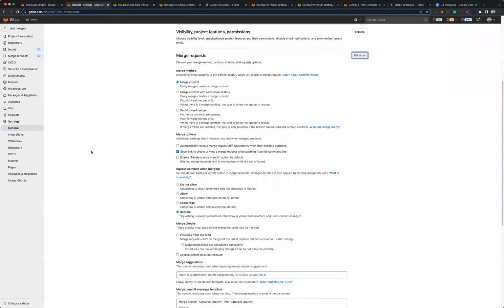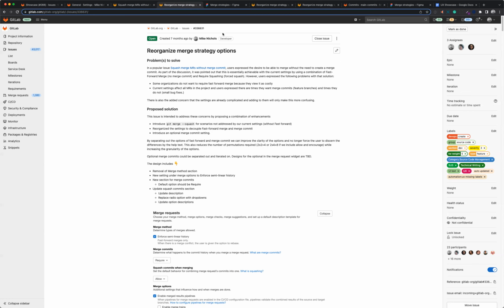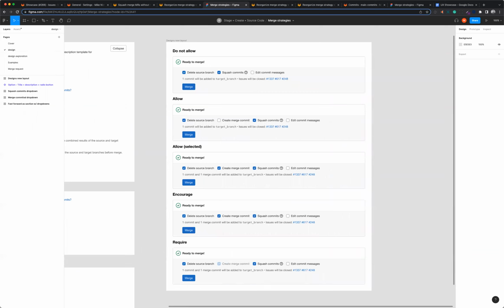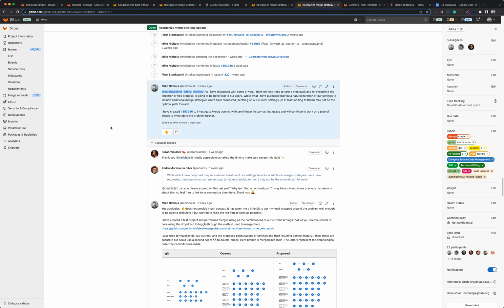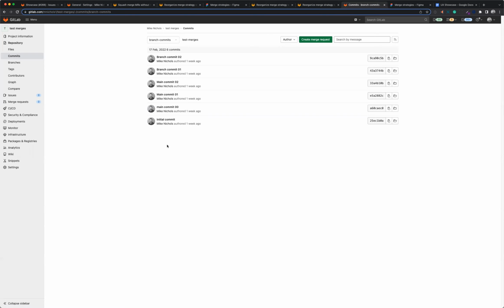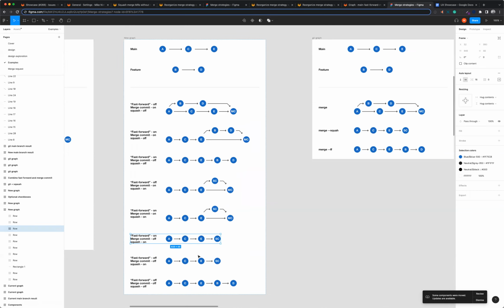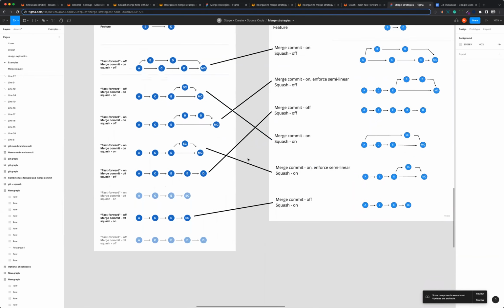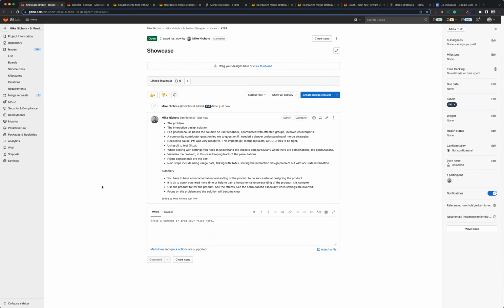UX Showcase - Reorganize merge strategy options